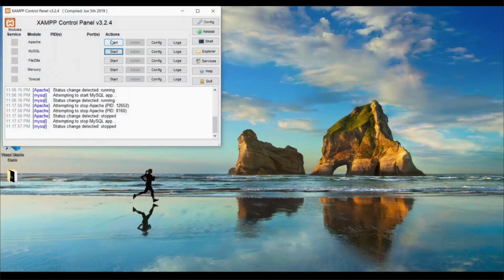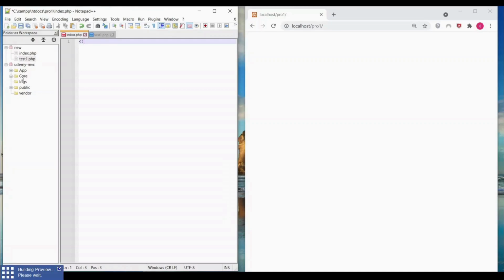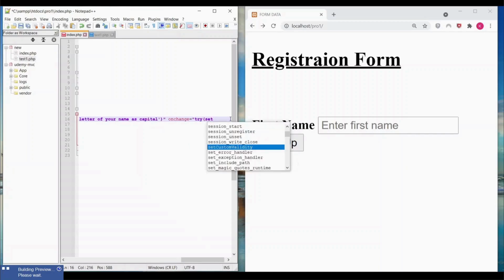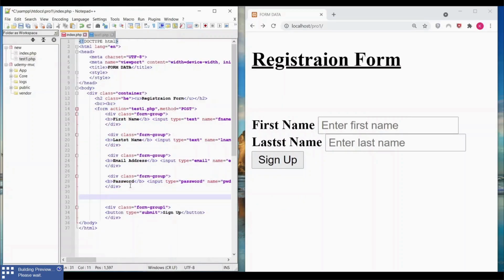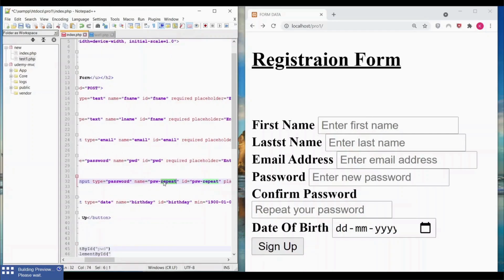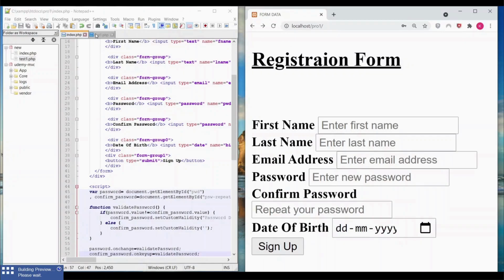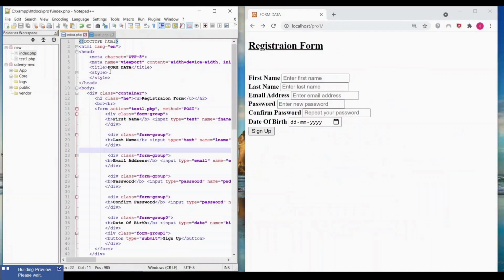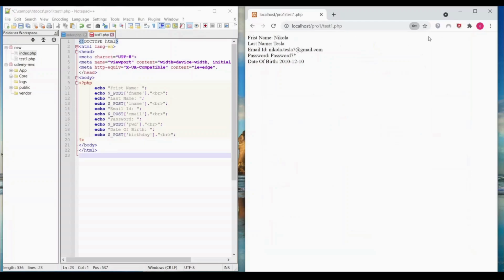A simple Registration Form using HTML, CSS and JavaScript || PHP || Form Validation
It has the form-validation facility and has PHP on the server-side.